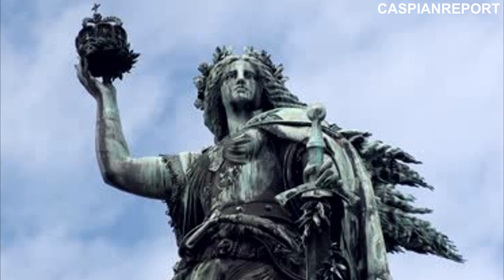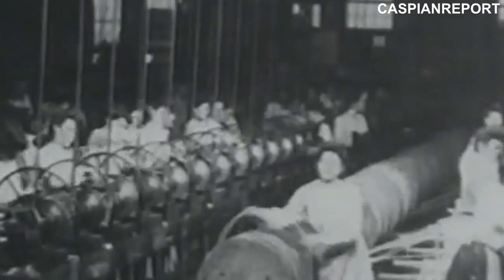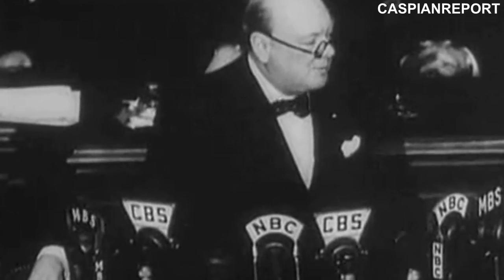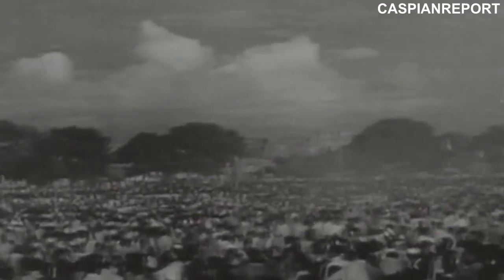Fall of the British Empire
Sometimes the fall of one empire has unintended consequences and gives rise to another empire. In this report we look at how the Napoleonic Wars and the collapse of the French Empire laid the seeds for the German unification and gave rise to the British Empire. But we also look at how the British lost power and how the United States replaced the British Empire.